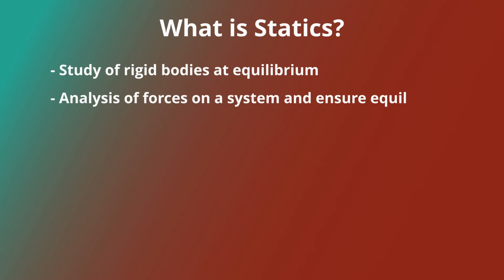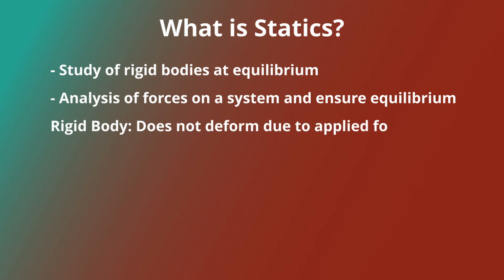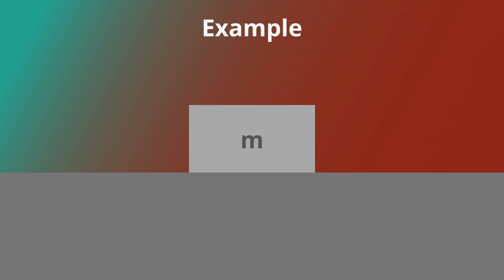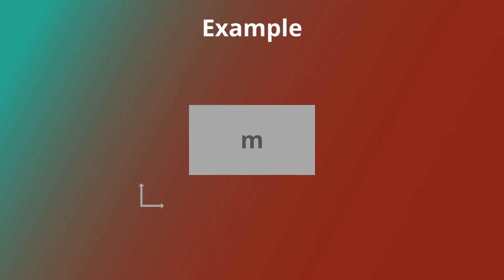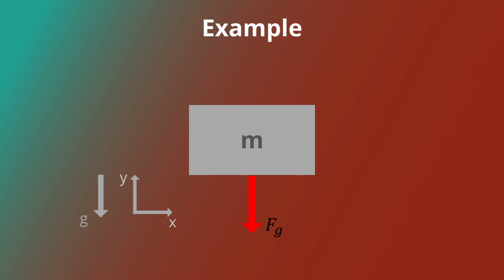Statics (01): Intro to Statics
In this video we will cover a brief introduction to statics. We will cover Newton's 3 laws of motion, what a free body diagram is, and an example of how to create one.